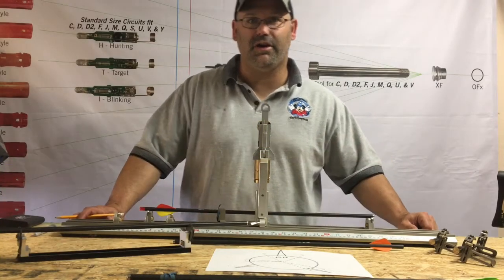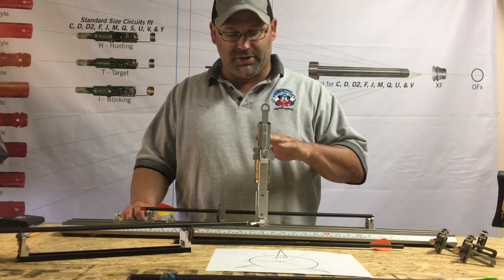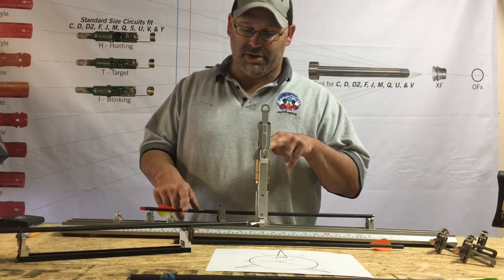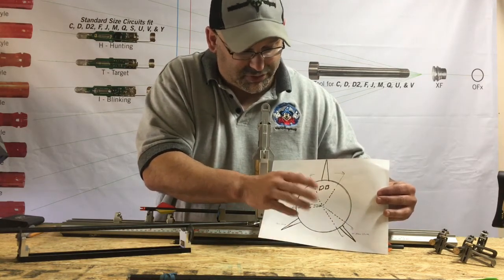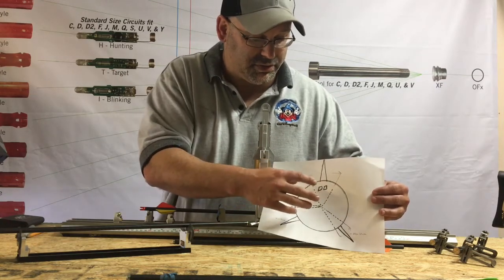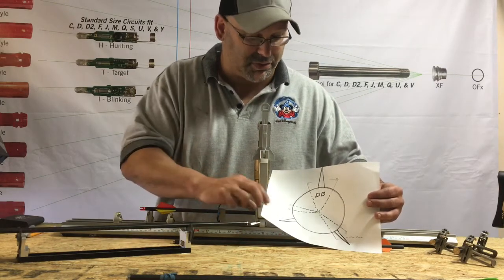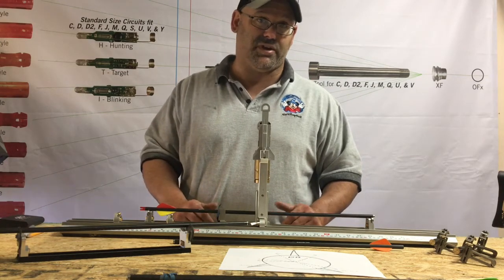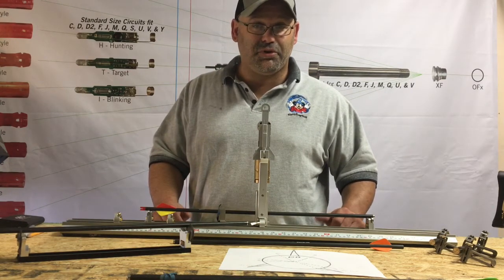Vital Limits Tech Part 1 of arrow spine, Advantages of Firenock jigs.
Brief tech intro on arrow spine location.,